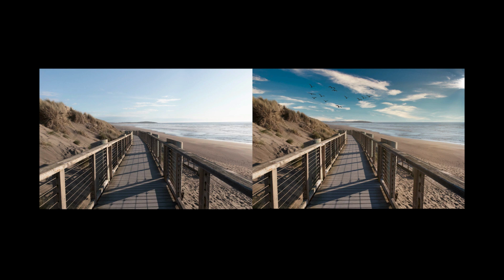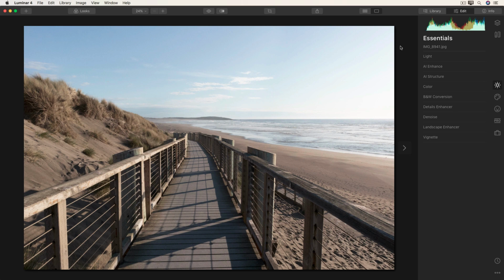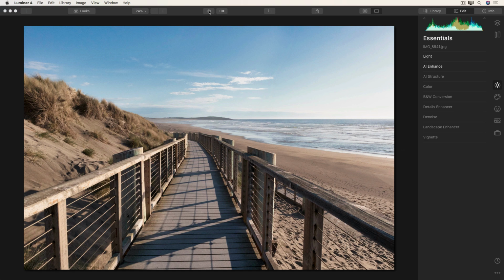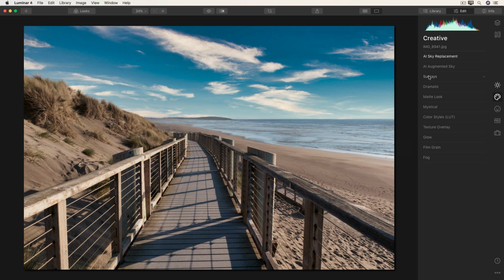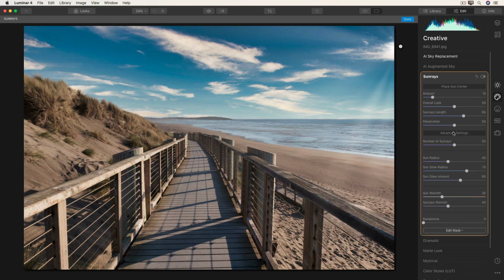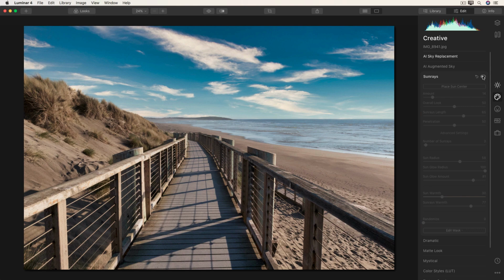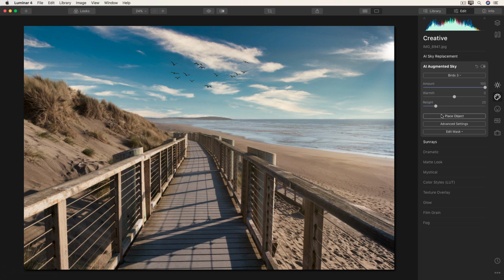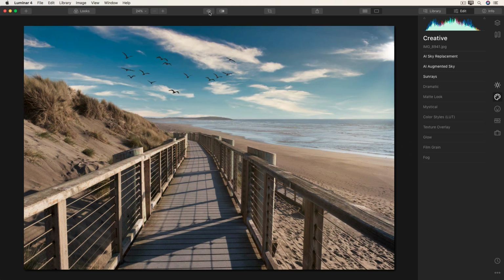Adding depth & drama to skies in Luminar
When working with landscape and travel photography, I really try to create images with strong visual impact that will draw a viewer in and hopefully inspire them to pause and take a longer look.

What do we do as photographers however, when our landscape photos lack the drama we were hoping for? Luminar offers many ways to add more depth and dramatic elements, especially when it comes to skies.